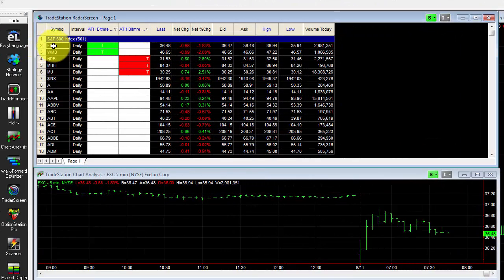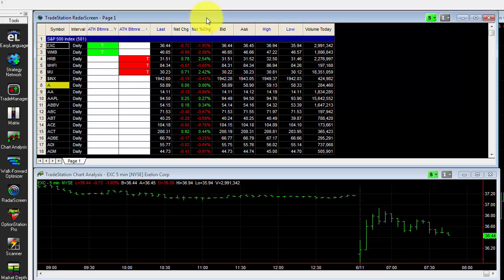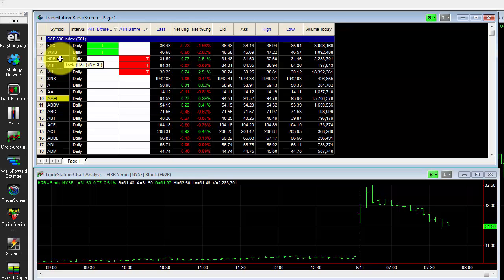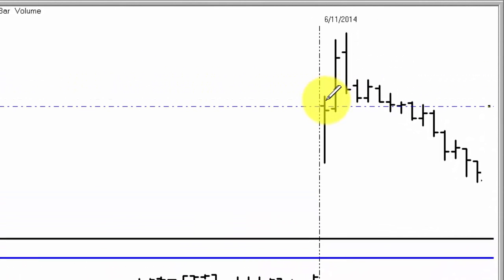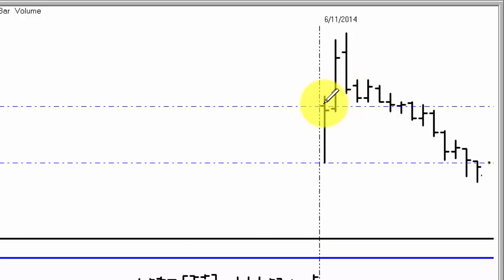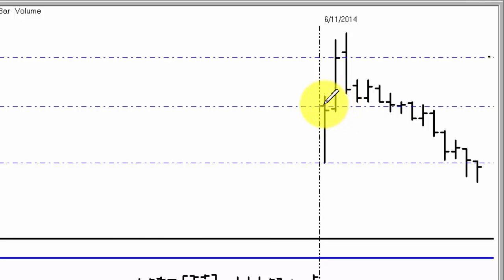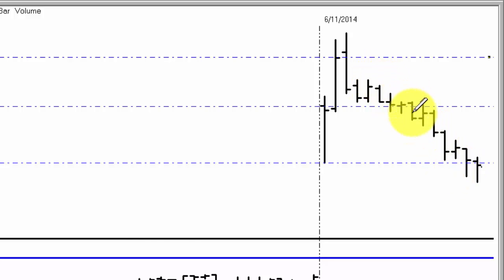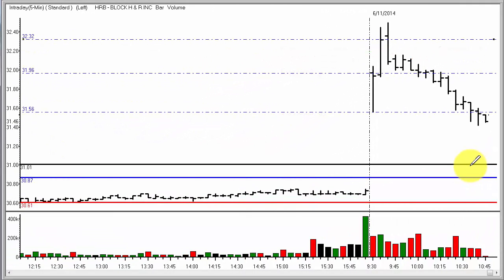Trading Opening Gaps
First hour trades make some traders dizzy.  But by using a simple statistical tool, Adrian Manz finds the highest probability opening gap fades, and manages to profit from them nearly every trading day of the year.